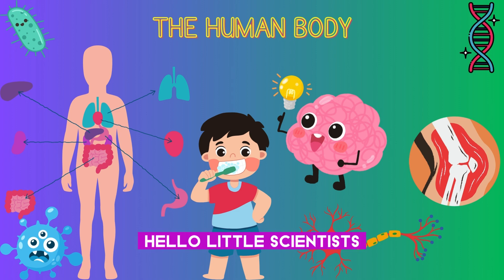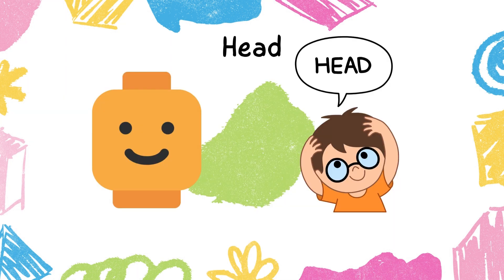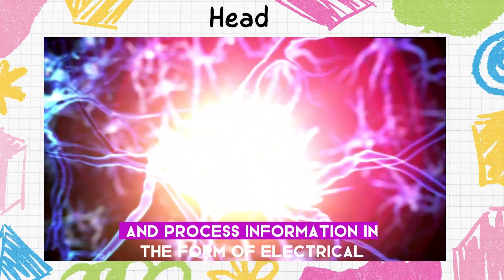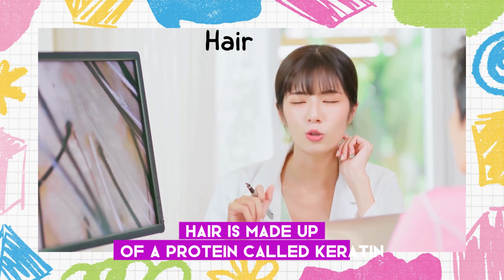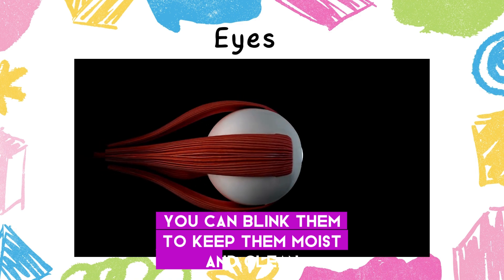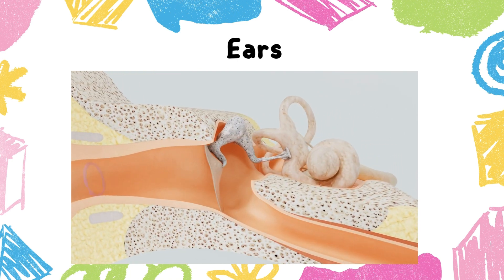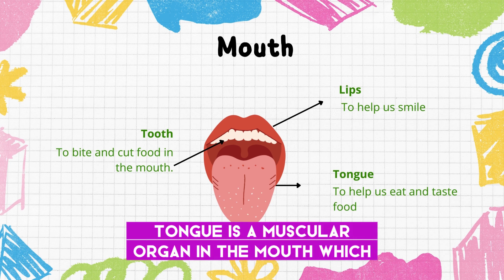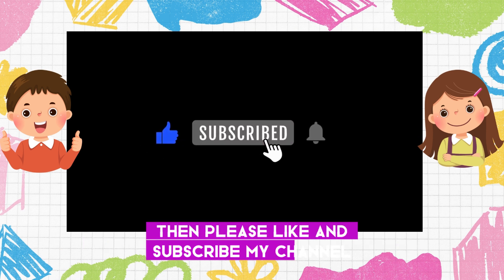"Amazing Human Body Explained for Kids! 🌟"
🎉 Welcome to our fantastic journey through the incredible world of the human body! 🤸‍♂️ Join us as we explore the fascinating mysteries that make you, well, YOU! 👦👧

🧠 Brain Bonanza: Discover the command center of your body – the brain! Learn about its superpowers and how it controls everything you do, from wiggling your toes to dreaming big dreams!

👀 Eye Expedition: Open your eyes wide – we're exploring the amazing world of sight! Learn how your eyes capture colors, shapes, and all the wonders around you.

👃 Nose Knows: Follow your nose on an aromatic adventure! Discover how your nose helps you smell and taste the delicious (and sometimes not-so-delicious) things in life.

👄 Mouth Marvels: Get ready to talk, eat, and smile your way through the secrets of your mouth! Find out how your tongue, teeth, and taste buds work together to make every meal an adventure.

👂 Ear Escapade: Tune in for an ear-resistible journey into the world of sound! Discover how your ears help you listen to music, hear your friend's jokes, and even catch the faintest whispers.

Ready for a rollercoaster of knowledge and fun? Hit play, and let's embark on this exciting adventure into the AWESOME human body! 🌈📚